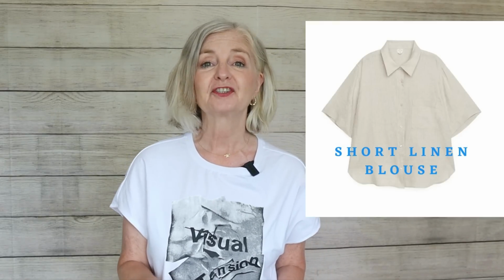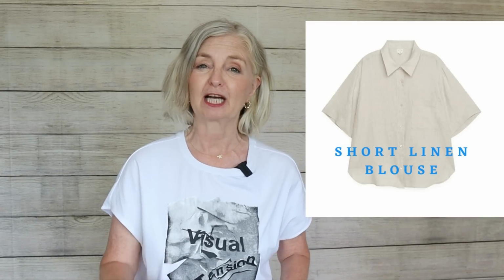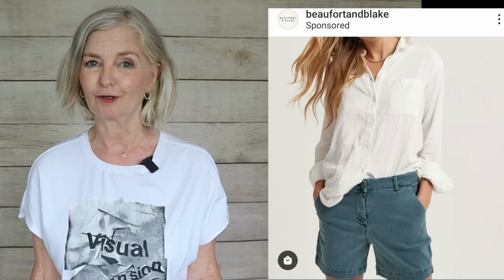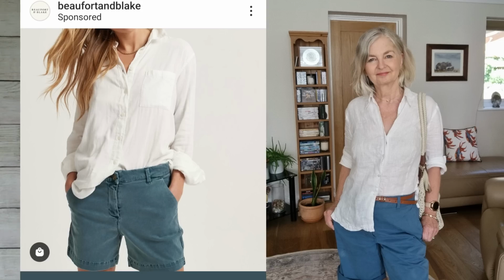DON'T Wear THIS They Say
🔽Click More to Shop🔽 What is the anti-jeans trend and how can we wear it over 50 over 60 and beyond. Well, actually it is totally appropriate for our age group.

Thank you for shopping via an affiliate link as it means that I may earn commission to support my channel  on purchases you make through my links but this is at no extra cost to you.

👉White linen buttoned blouse shirt. Also beige and other colours

👉My white Shirt button down
USA Canada Europe and Scandinavia

👉Beige boxy blouse
UK cream rather than beige

👉M&S parachute trousers  size down but they are very cool and lightweight so worth looking at

👉UVAB hats
UK Coolibar straw
foldable Coolibar hat
USA Canada and other countries foldable
Straw hat like mine

⏰ TIME STAMPS ⏰

An affiliate link means that I may earn commission on purchases you make through my links but this is at no extra cost to you and kindly helps support my channel.